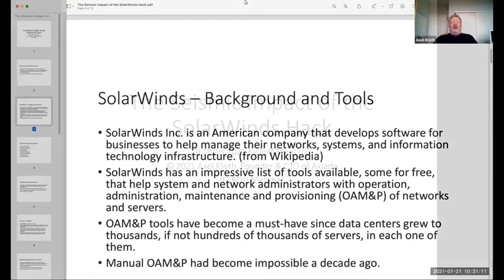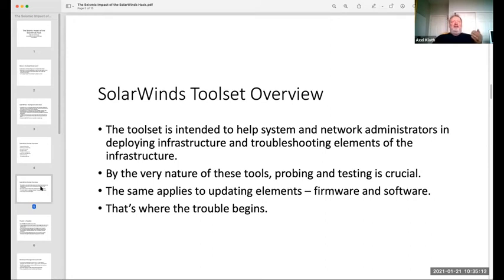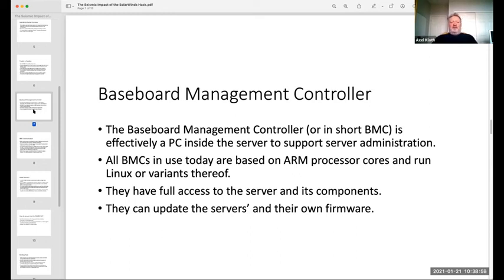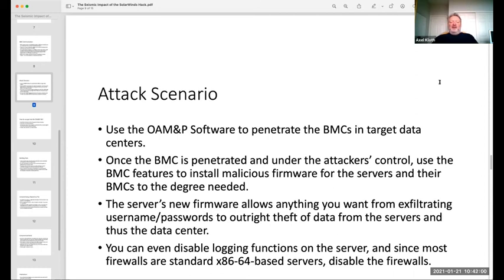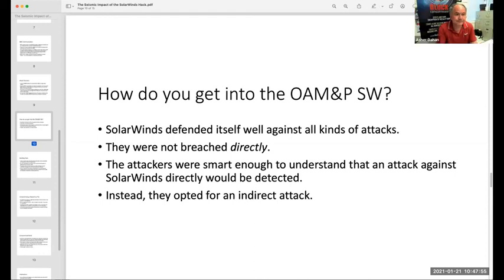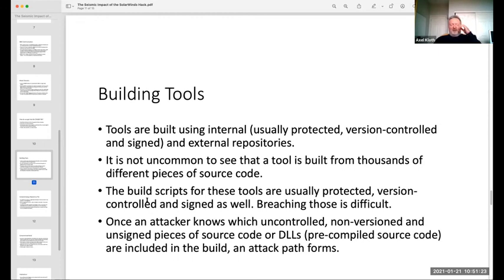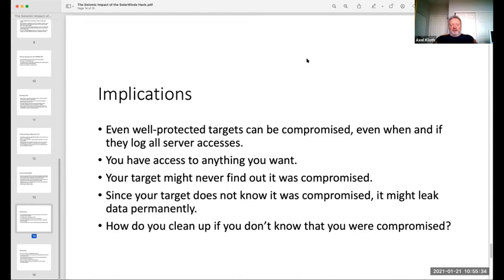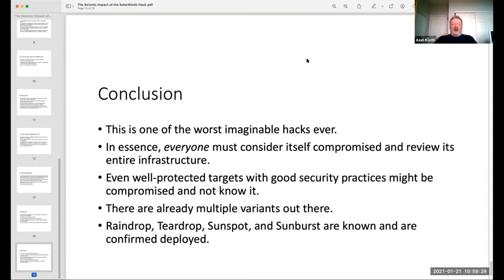The Seismic Impact of the SolarWinds Hack - Jan 21 2021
Topic: Analysis of the SolarWinds exploit

Axel Kloth, Founder and CTO of Axiado, shares his insights on the so-called SolarWinds hack in 2020. This discussion will cover:

- How it happened
- Why it is dangerous
- What we can and should expect in the aftermath
- Why it is so difficult to remove and prove that it is gone

The presentation is followed by a Q&A session with event attendees.